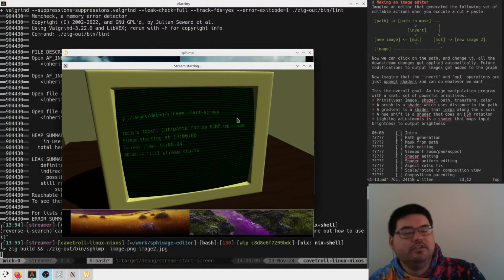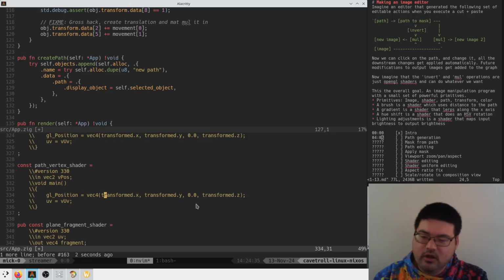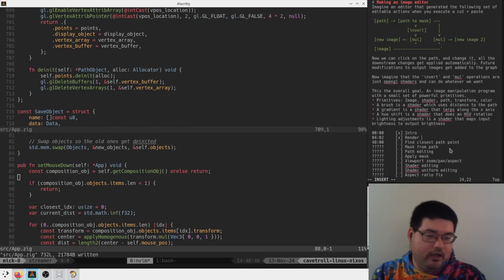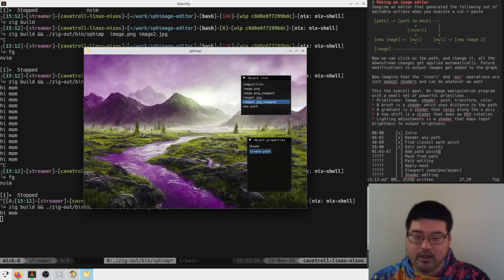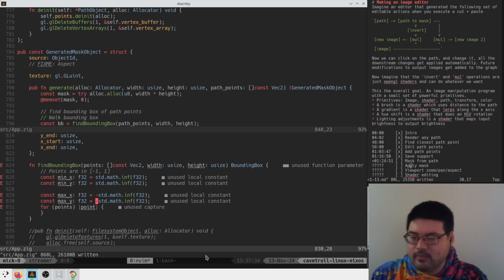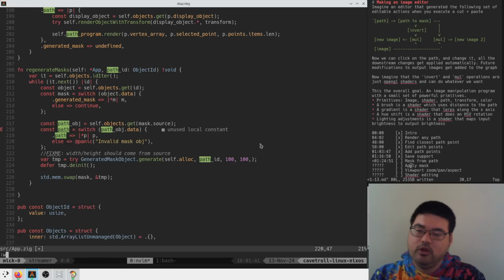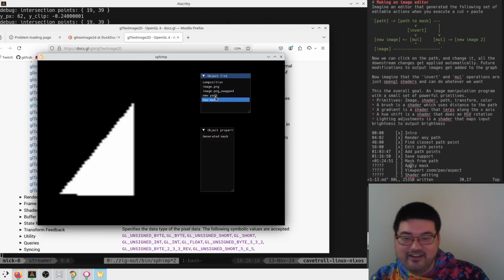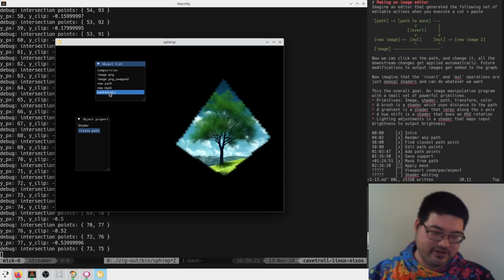Implementing cut/paste for my image editor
00:00 Intro
04:02 Render any path
48:00 Find closest path point
58:00 Edit path points
01:03:47 Add path points
01:16:50 Save support
01:23:00 Mask from path
02:26:20 Apply mask